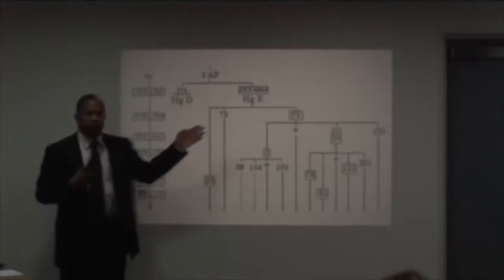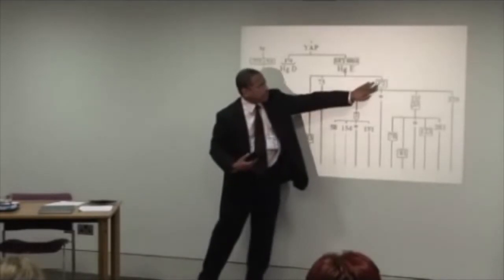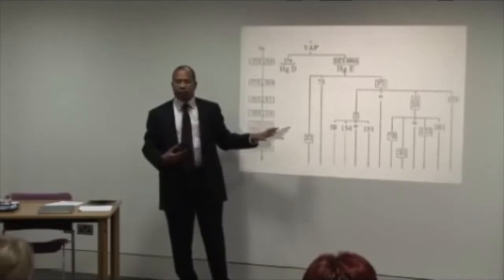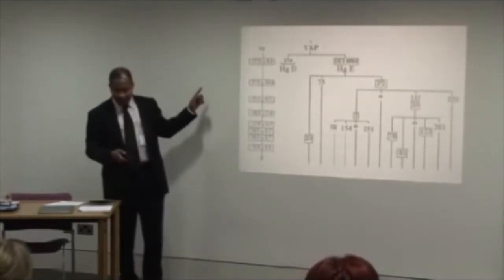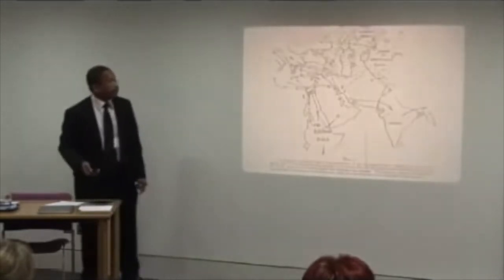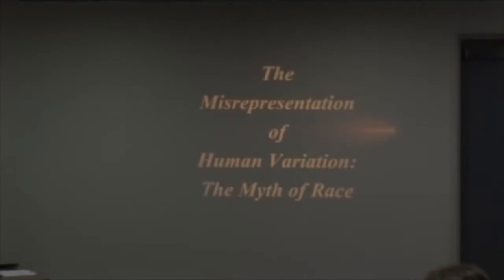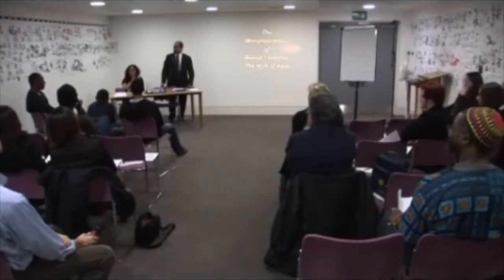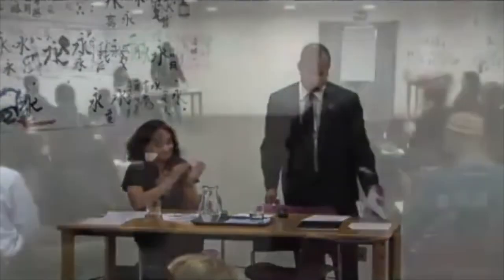Dr. Shomarka Omar Keita on the ethnicity and the genetic history of Ancient-Egypt and North-Africa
Dr. Shomarka Omar Keita lecture at Cambridge University on the ethnicity and the genetic history of Ancient-Egypt and North-Africa

Further Reading by S.O.. Keita:

(1) Studies and Comments on Ancient Egyptian Biological Relationships*
Published online by Cambridge University Press:  13 May 2014
S. O.Y. Keita

Extract
This discussion seeks to evaluate some of the previous writings on the biological origins of the northern Nile valley population or peoples, who came to be known as “ancient Egyptians.” The subject is of interest for three reasons. The first is that Egypt lies at a geographical crossroads and would have been subject to possible colonization or migration from all directions. The second is that Egypt is in Africa and there is no scientific reason to think that Egyptians would not share some biological origins with other Africans. The third reason is that previous discussions have been misguided in focusing on “race” as opposed to biological affinity. There seems to be a problem in understanding that human genetic variation cannot always be easily described. Genetic origins can cut across ethnic (sociocultural or national) lines. At what village along the Nile valley today would one describe the “racial” transition between “Black” and “White”—assuming momentarily that these categories are real? It could not be done.

(2)
Reﬂections on Conceptualizing Africa for Biological Studies with a Historical Component
A Small Essay by Shomarka Omar Y. Keita

LORDS University

Cambridge University Press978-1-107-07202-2 — The Genetics of African Populations in Health and Disease Edited by Muntaser E. Ibrahim , Charles N. Rotimi More Information Cambridge University Press
1